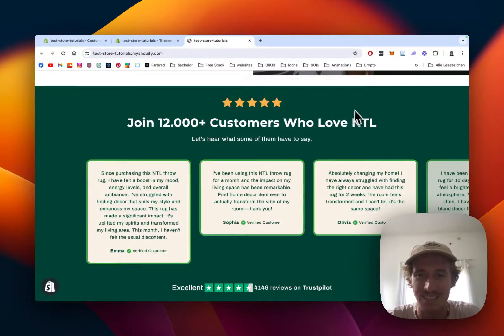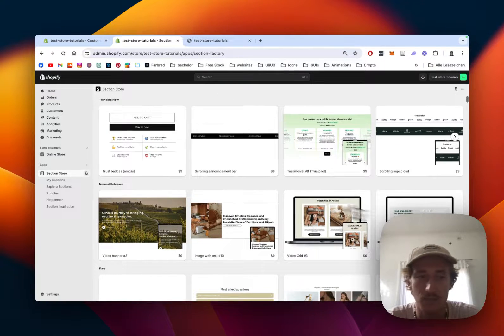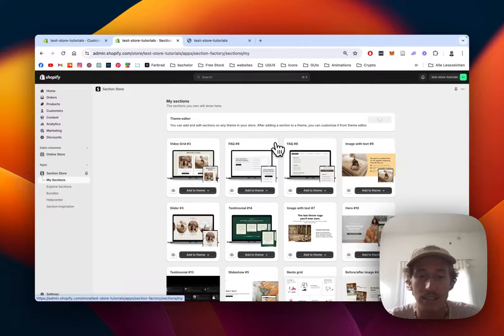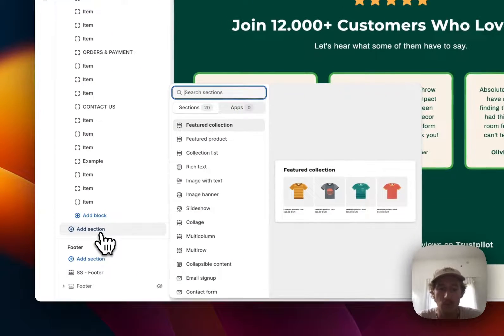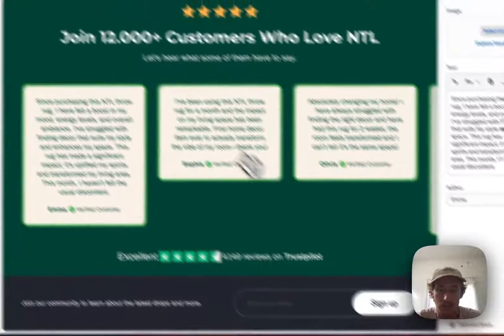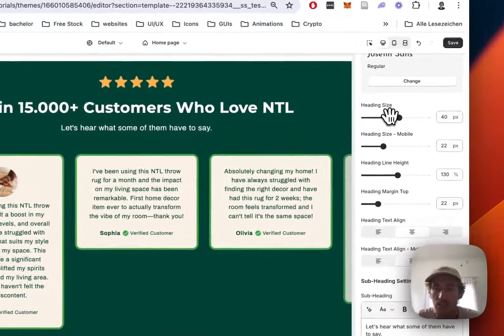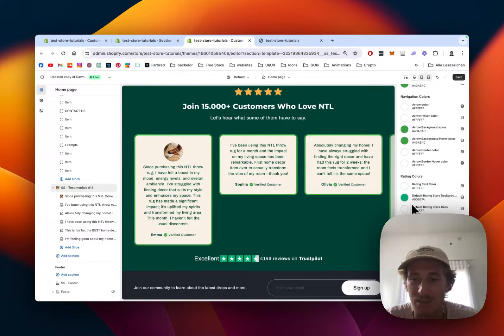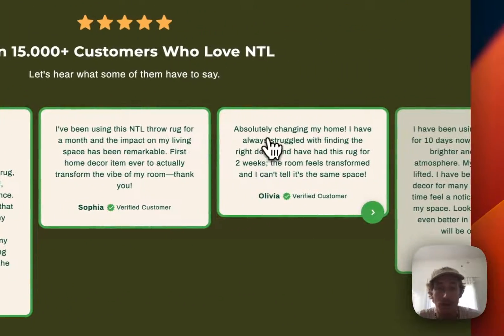Beautifully Show Your Best Reviews | Shopify Section Template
Add this fully customizable Review Section to your Shopify.